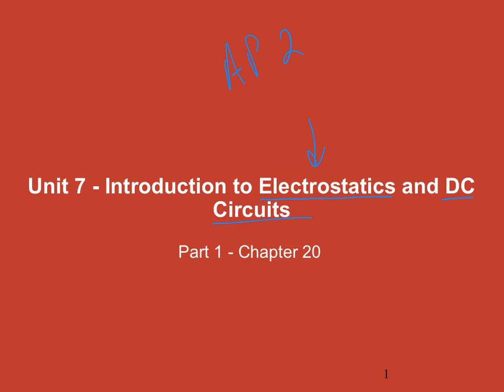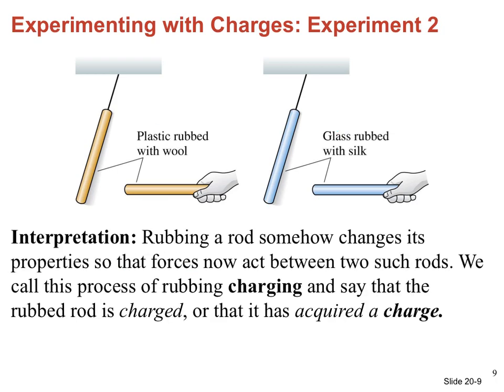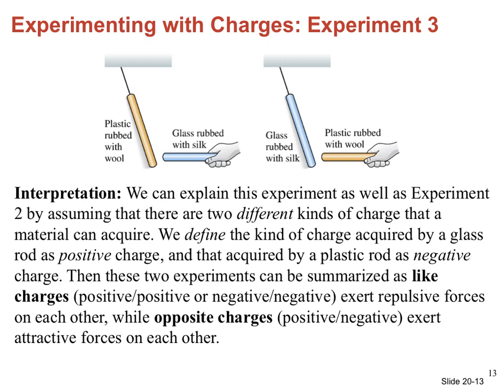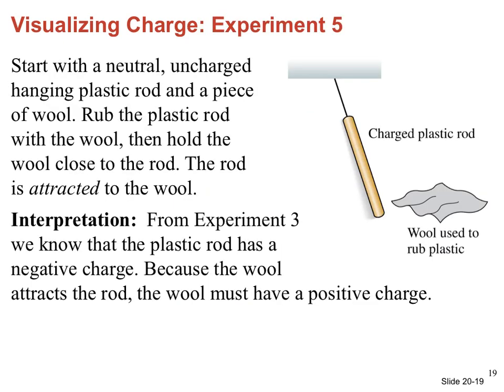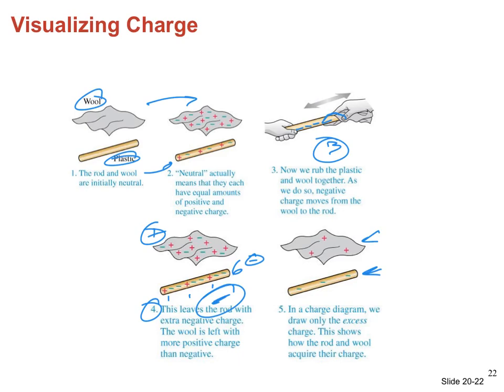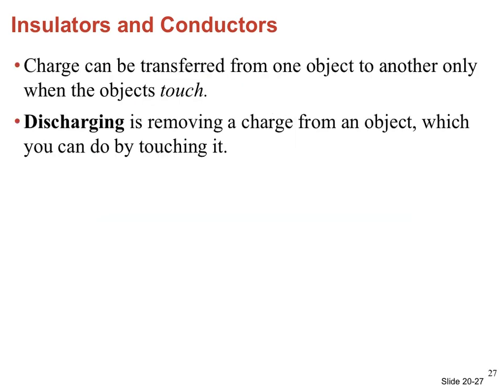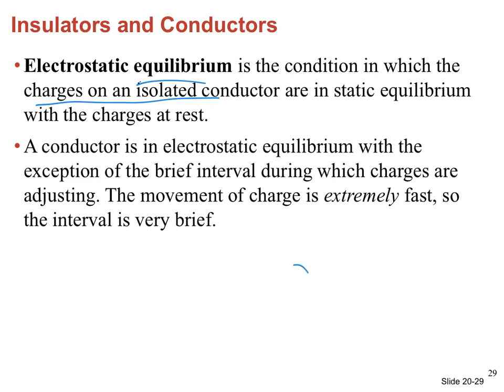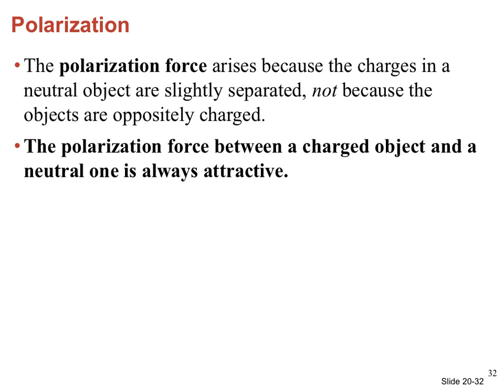20.1 - Charges and Forces